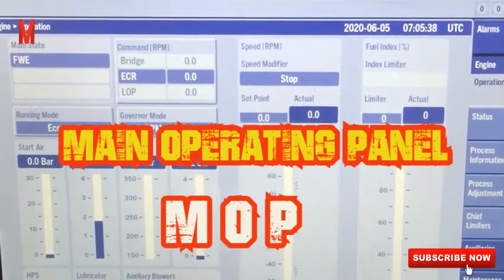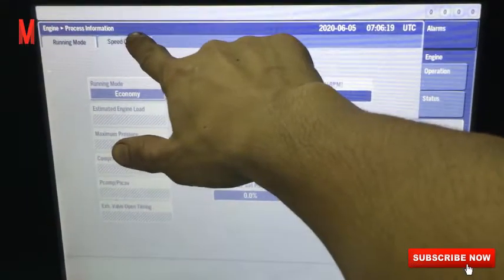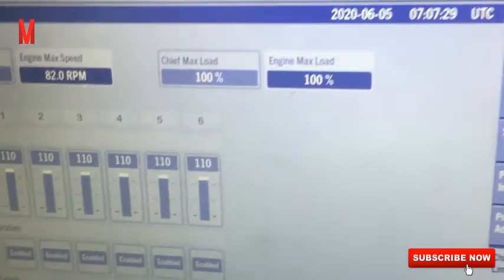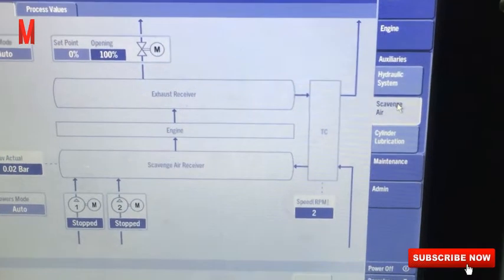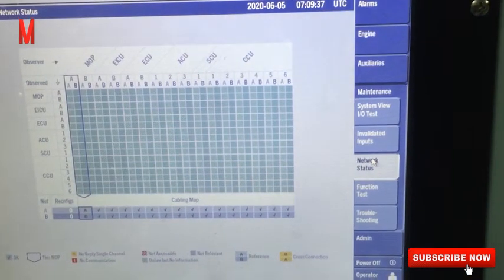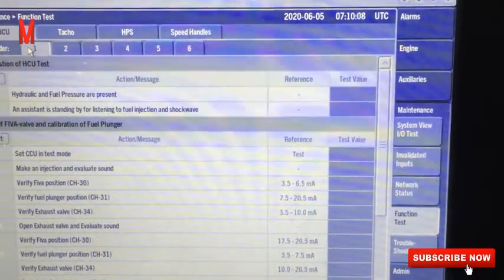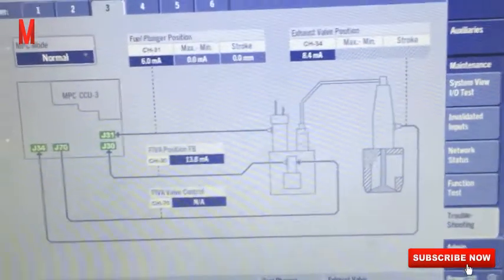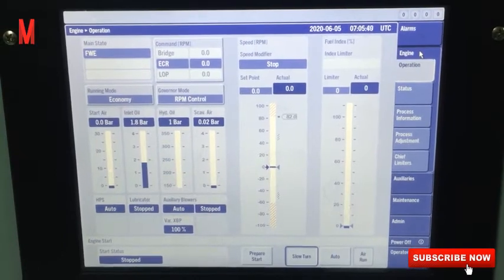Electronic Engine Explained: Main Operating Panel (MOP)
"Numerous development has been already made in many areas of marine engineering in the past few years. A greater emphasis is now being
placed on the cost-effective operation of ships.

The marine engineer is required to understand the working principles, construction and operation of all the machinery items in a ship. The need for correct and safe operating procedures is as great as ever.

There is considerably more legislation which must be understood and complied with, for example in relation to the discharging of oil, sewage and even black smoke from the funnel.

Engineers must now be more environmentally aware of the results of their
activities and new material is included in this revised edition dealing with
exhaust emissions, environmentally friendly refrigerants and fire
extinguishers.

The aim of this video is to simply explain the operation of all the ship's
machinery to anyone with an interest in ships' machinery or a professional involvement in the shipping business should find this book informative and useful."

-From a Brilliant Marine Engineer